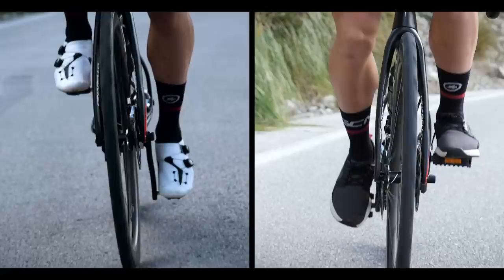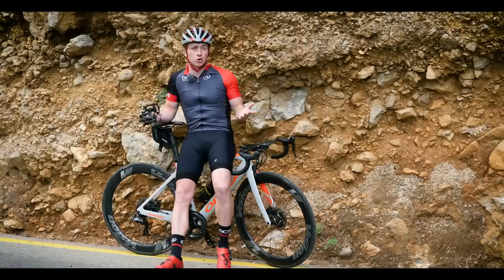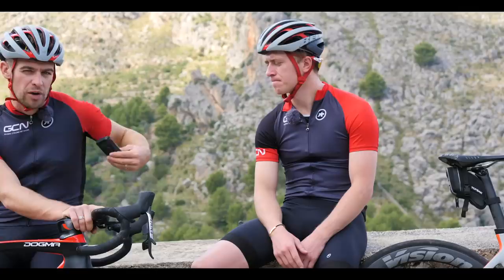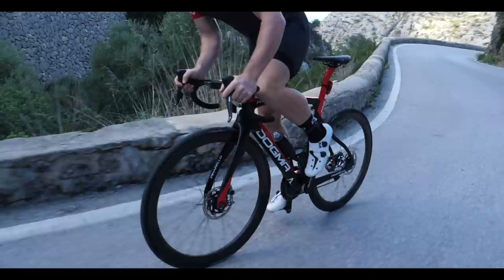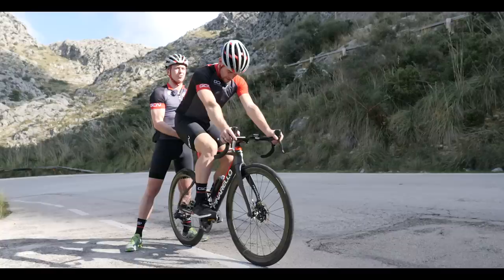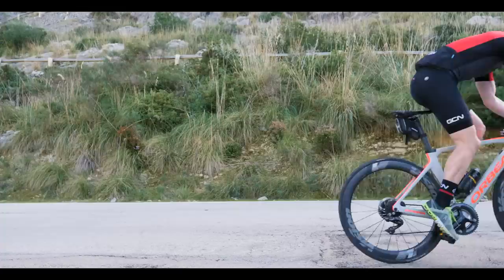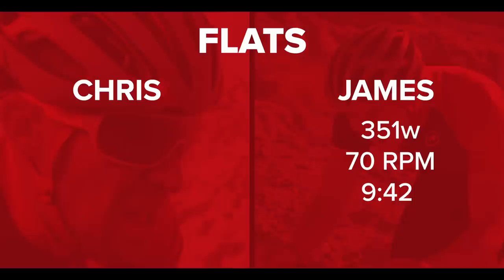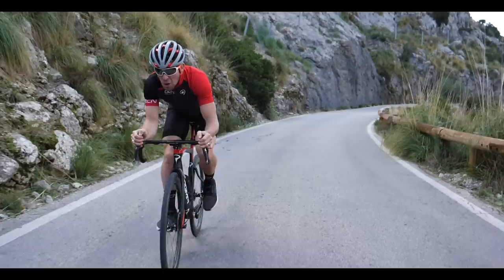Are Road Pedals Faster than Flat Pedals? | Clips vs Flats Hill Climb Challenge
Transitioning from flat pedals to clipless is often said to be one of the best upgrades you can make on a road bike. Anyone who rides clipless pedals will tell you they're faster, more efficient and allow you more control over your bike whilst cycling. But do clipless pedals actually make you faster? Chris and James set off to Sa Calobra in Mallorca to find out.

Do you ride in clips or flats? Which do you prefer and why?

If you'd like to contribute captions and video info in your language, here's the

ES_Love Is Strong - Cospe.mp3
ES_Moving Strong - Uygar Duzgun.mp3
ES_Mumbai - Ooyy.mp3
ES_Open Market - Justnormal.mp3
ES_Rope Tie Knot 5 - SFX Producer.mp3
ES_Waterslide (Instrumental Version) - Loving Caliber.mp3